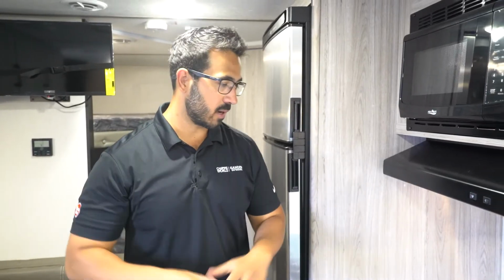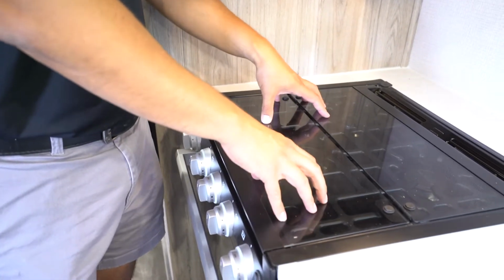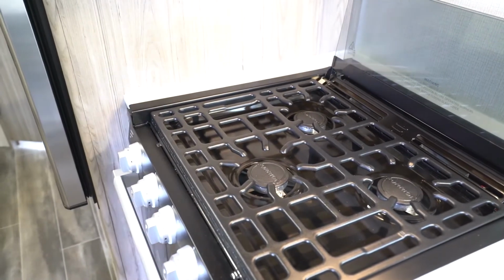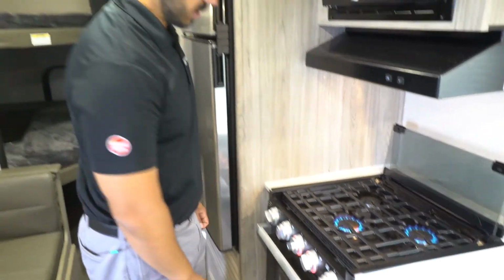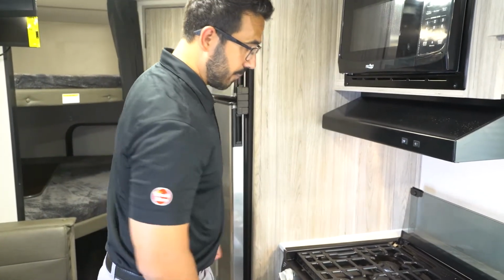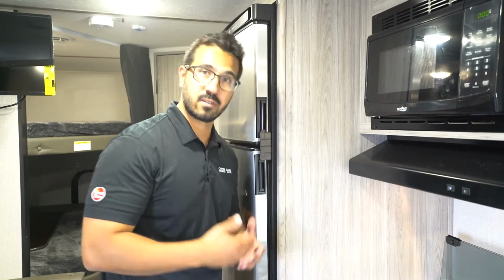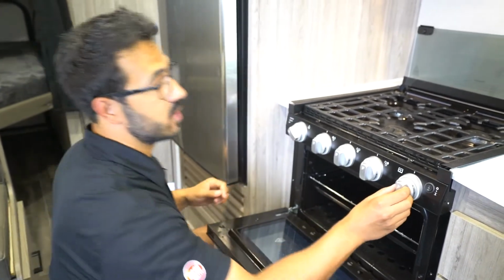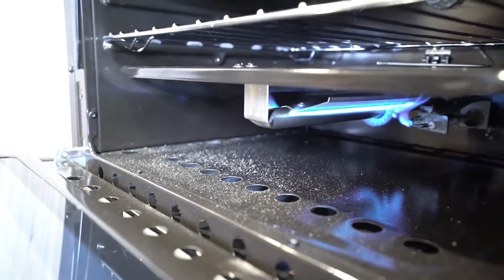Furrion 3 Burner Cooktop with Oven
Ian Baker shows the basic operation of the Furrion 3 Burner Cooktop with Oven, along with some troubleshooting tips.